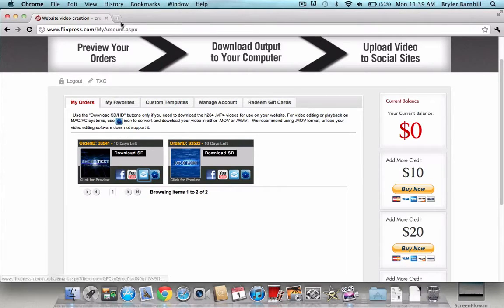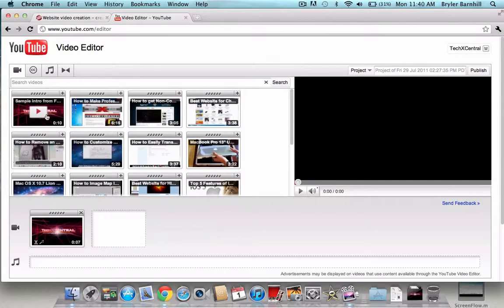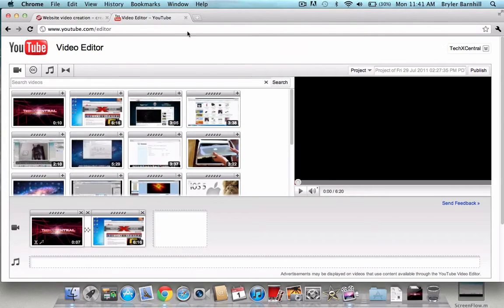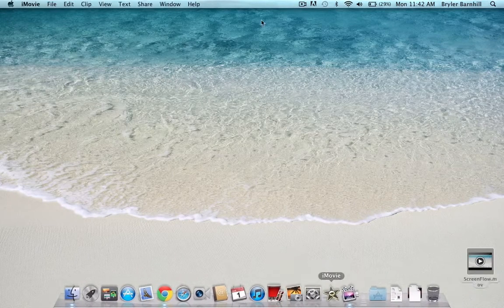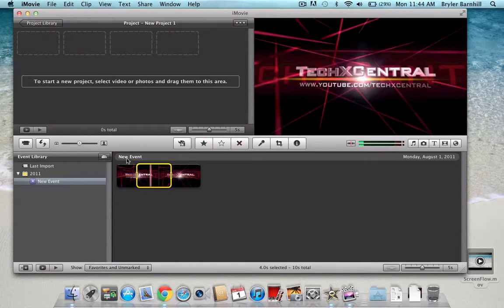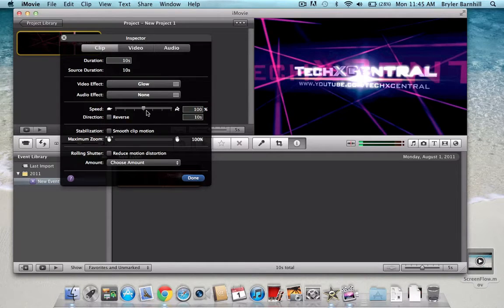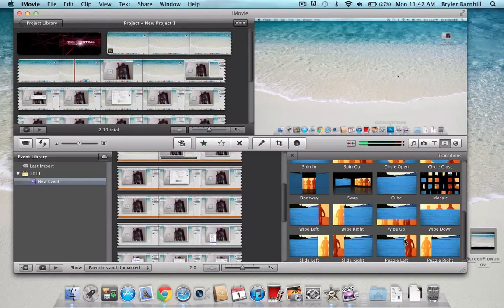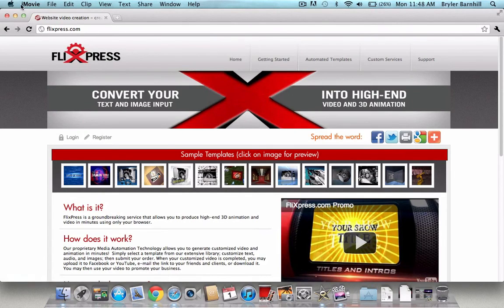Edit FliXpress Videos with YouTube Editor & iMovie (by TechXCentral)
on how to edit FliXpress intros into your videos using YouTube Editor, or iMovie .  Highly recomended for all Mac users.  It carries over to PC quite well too.